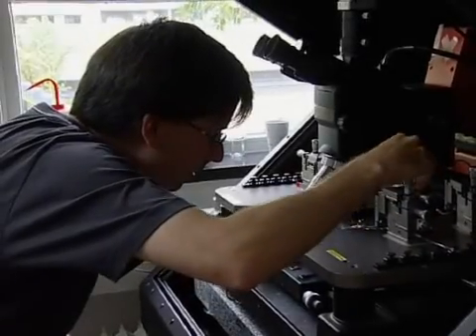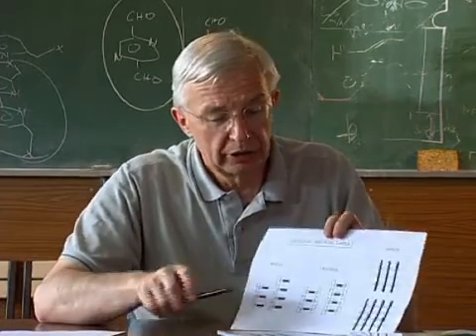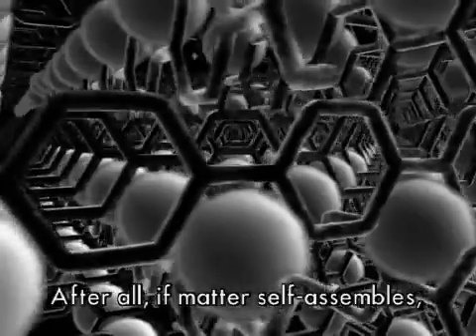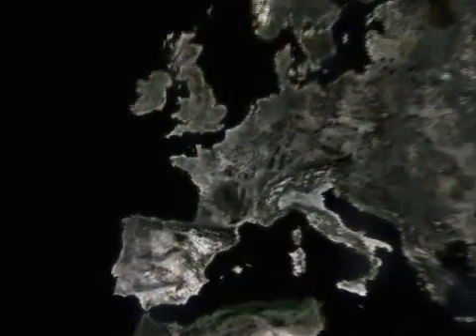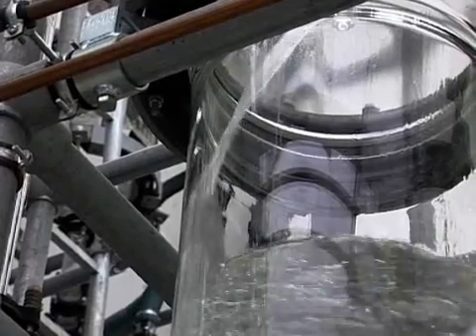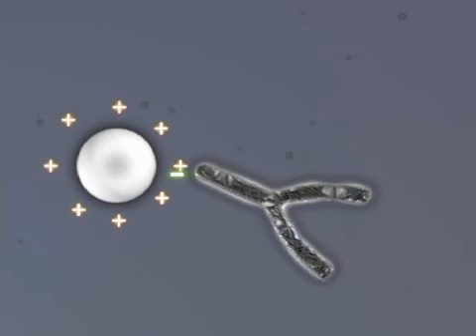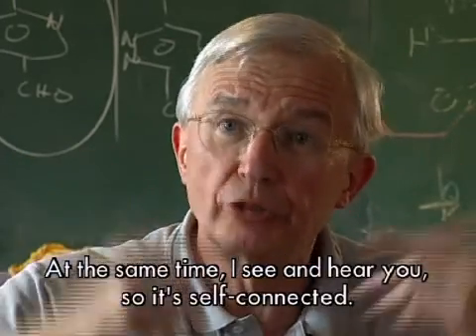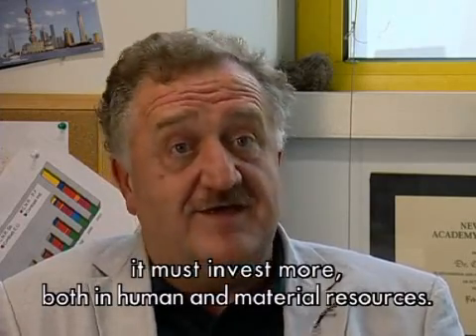Nano : The next dimension: episode 3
In this film were heading deep into the world of nanoscience, down to the dimension of an atom. We will find out what tools scientists have developed to explore this new reality, opening up an apparently infinite field of research and practical applications.